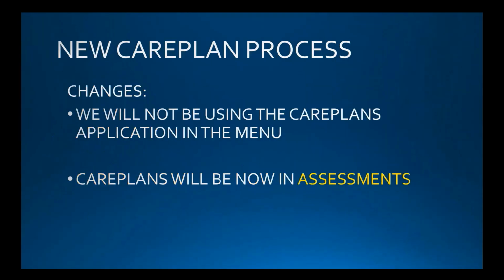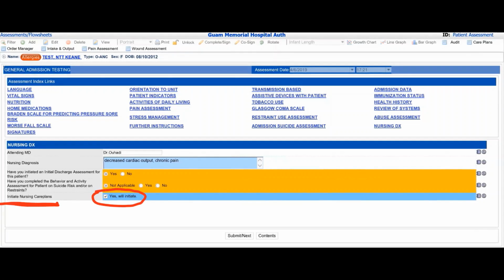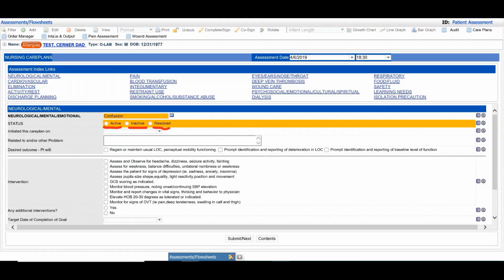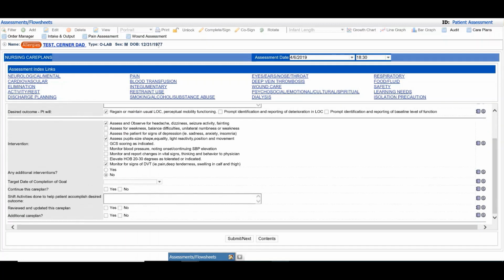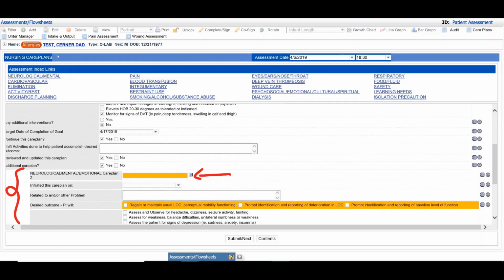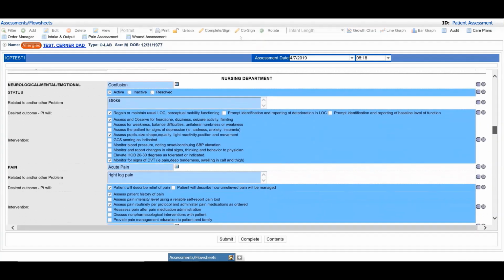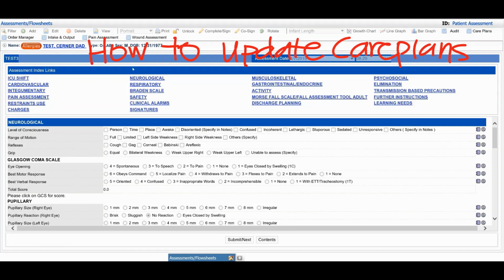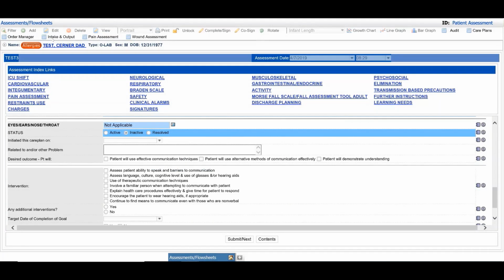GMH Nursing Careplan Training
Careplan Training 2019 Nursing Staff